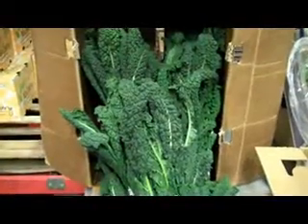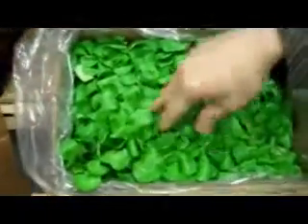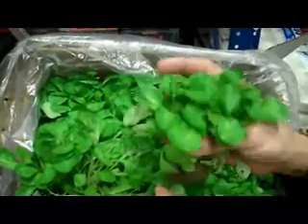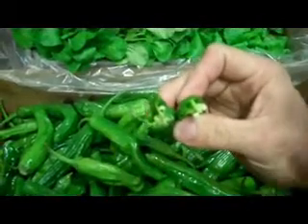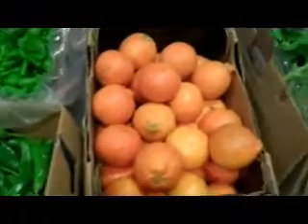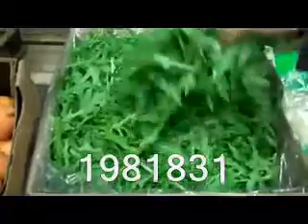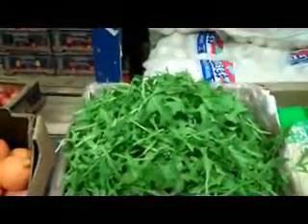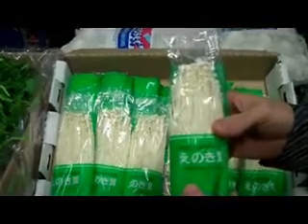Specialty Produce February 7th